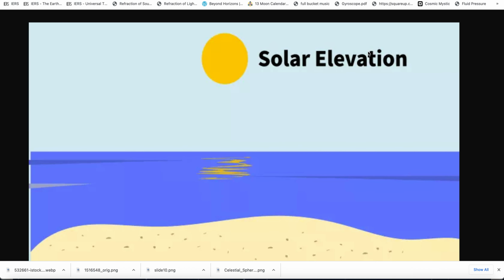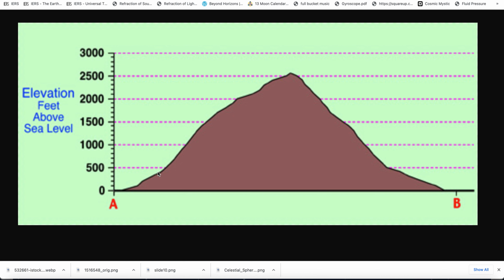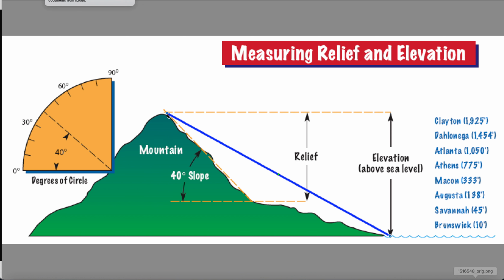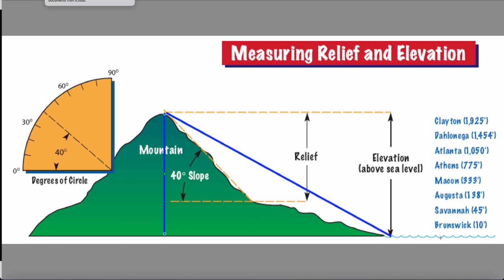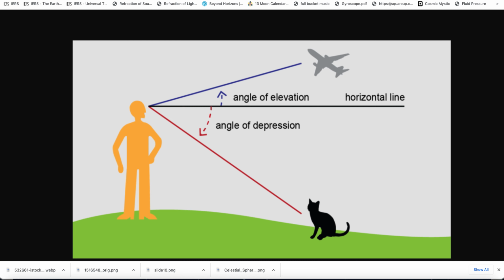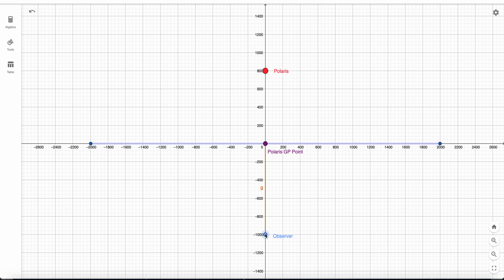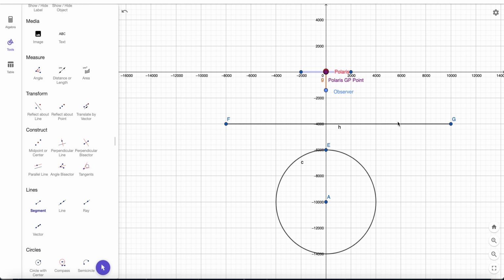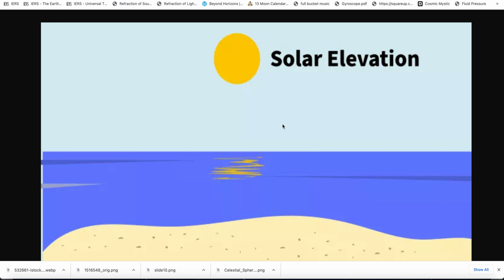Origins of the Globe Earth's Radius Value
A Video Detailing where the Globe Earth's Radius Value came from.